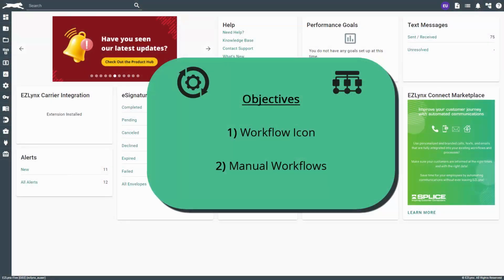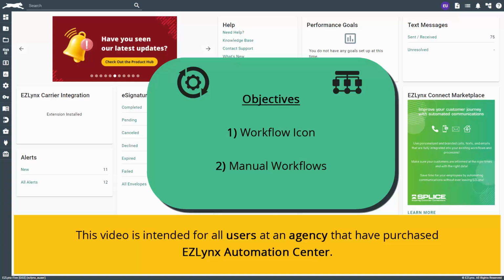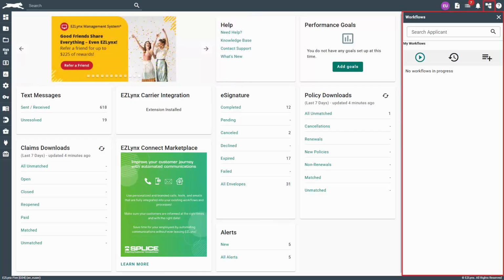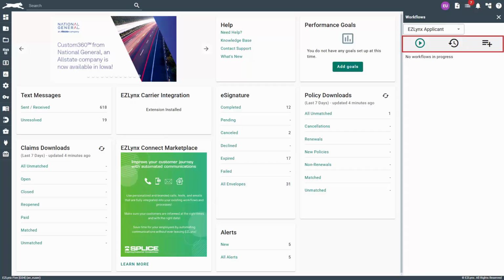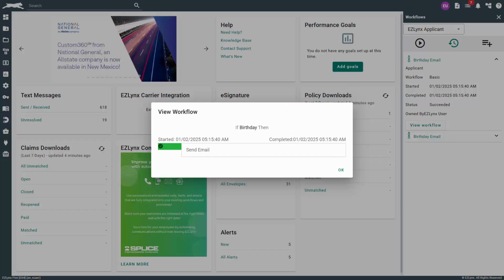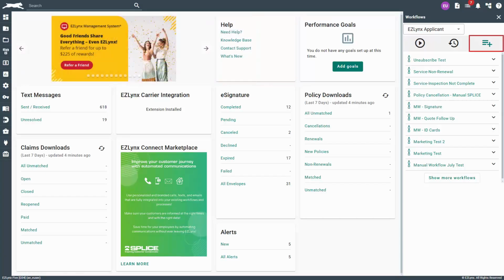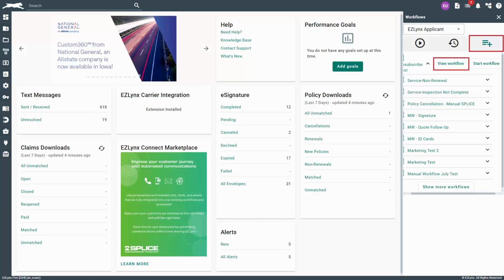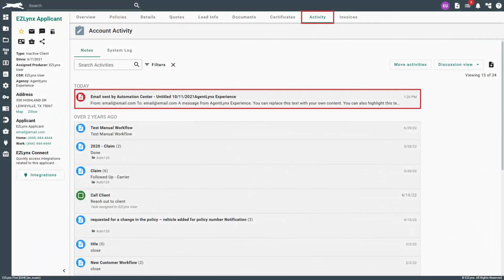EZLynx 5 - Workflow Icon and Manual Workflows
In this training video, we cover how to navigate the Workflow icon and how to use Manual Workflows using the Automation Center product. Check out our Automation Center playlist to see all the videos needed to master the Automation Center product!